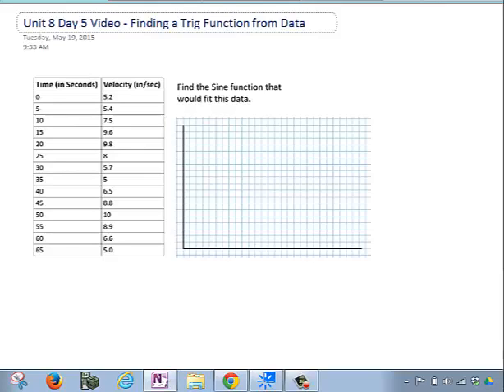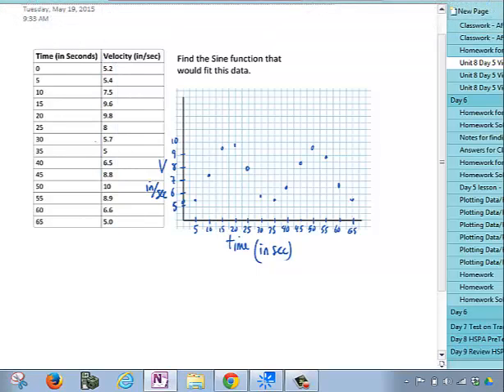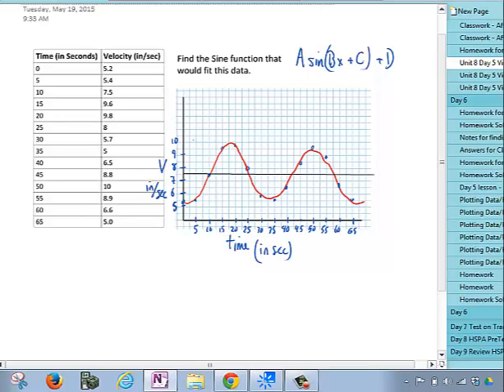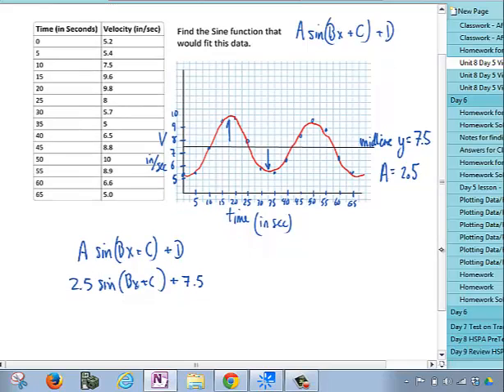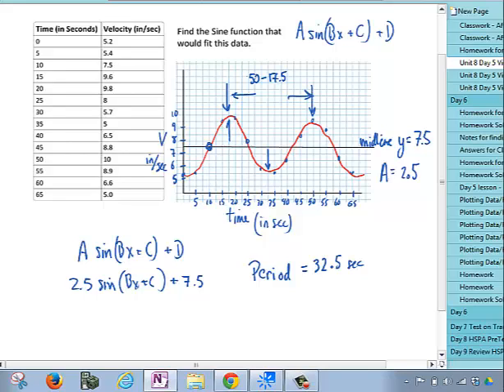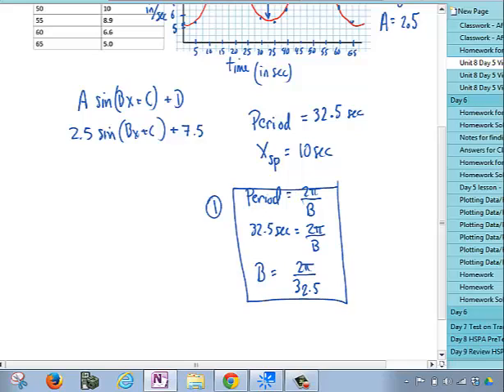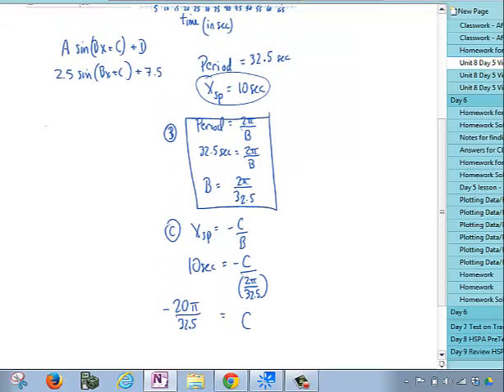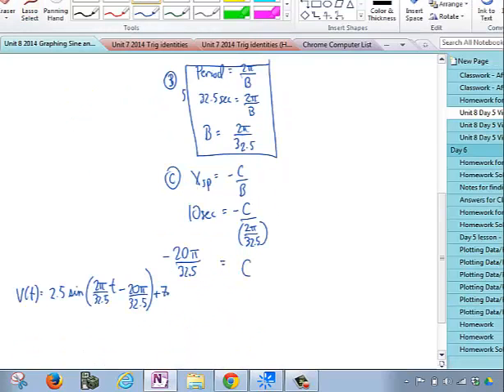Unit 8 Day 5 Finding Trig Functions from Data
Learn how to find a trig function from plotted data!